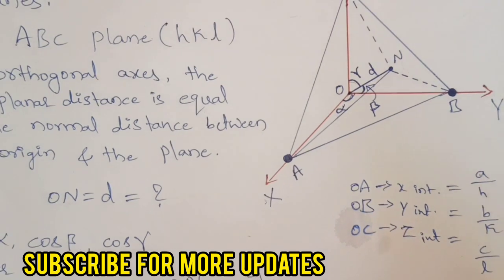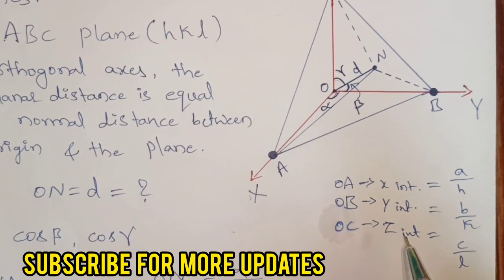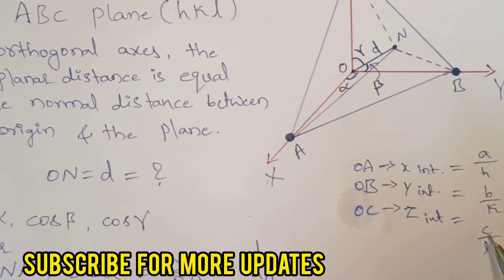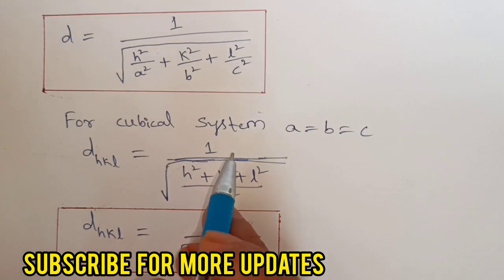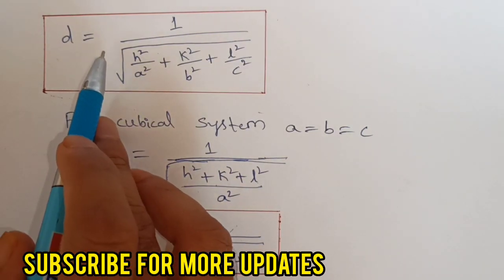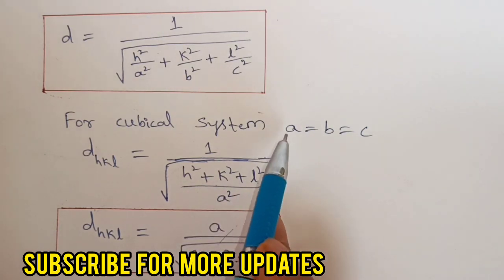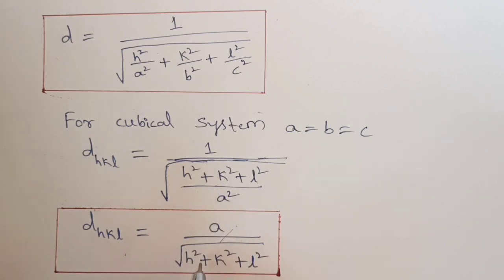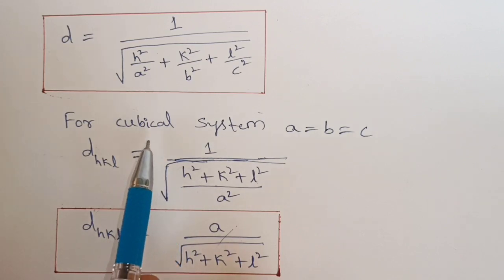Interplanar distance important derivation l Crystal Structure l Solid State Physics.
interplanar spacing
crystal structure
solid state Physics
SSP Notes
crystal structure notes
physics notes crystal structure
gulbarga University